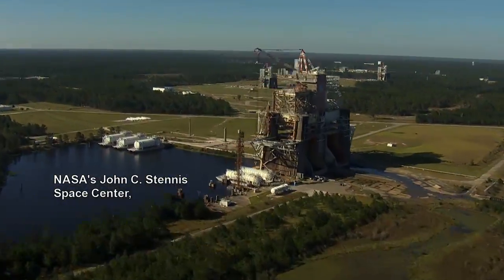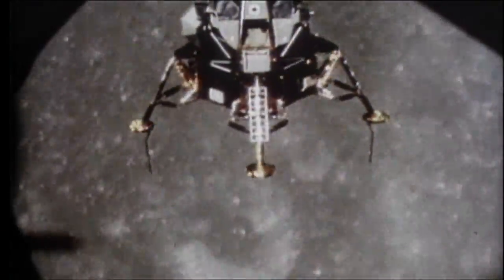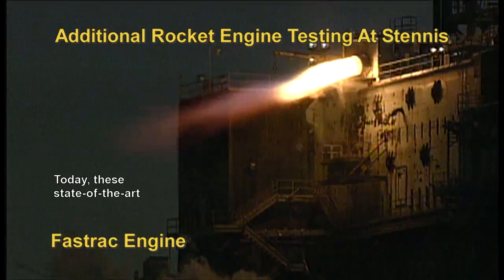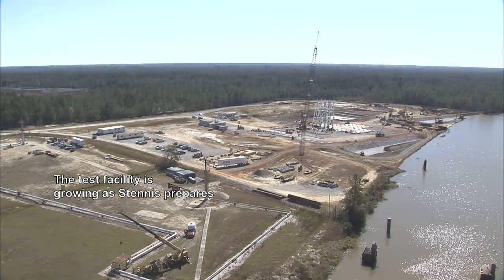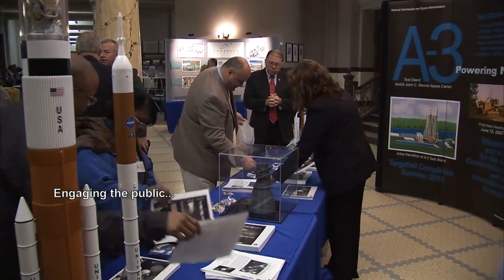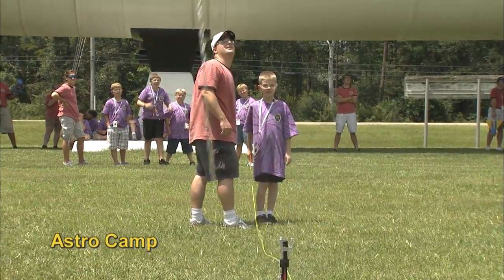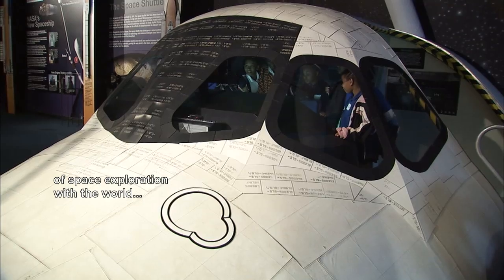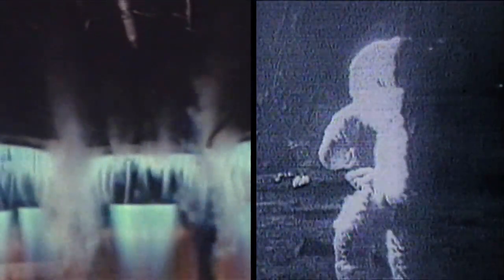Stennis Space Center (SSC) Overview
Overview of NASA's John C. Stennis Space Center, located in Hancock County, Mississippi.
Stennis is...
...is home to America's premier rocket engine test complex, the NASA facility where engines for all manned Apollo and space shuttle flights have been tested and where next-generation engines that will once again carry humans into deep space will be tested.

...home to an Applied Science and Technology Project Office that provides world-class leadership on behalf of NASA's science and technology goals, with a particular focus on supporting Gulf of Mexico-related research and coastal management efforts.

... home to more than 30 resident agencies, which includes federal, state, academic and private organizations and numerous technology-based companies.

John C. Stennis Space Center in south Mississippi is one of ten NASA field centers in the United States. Because of its important role in engine testing for four decades, Stennis is NASA's program manager for rocket propulsion testing with total responsibility for conducting and/or managing all NASA propulsion test programs.